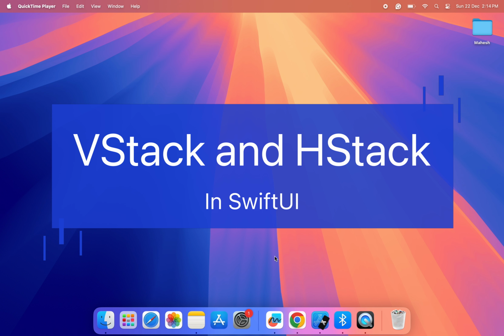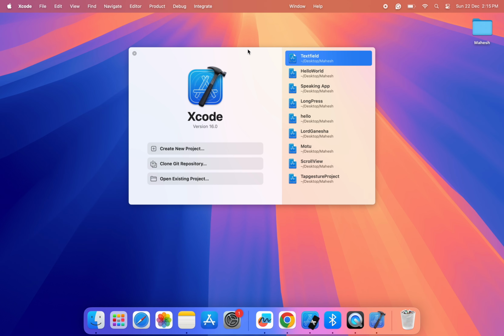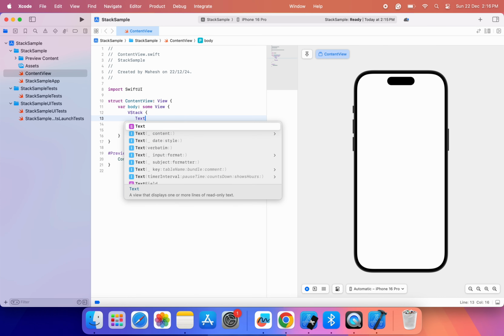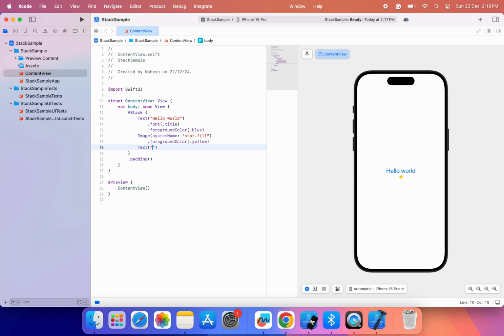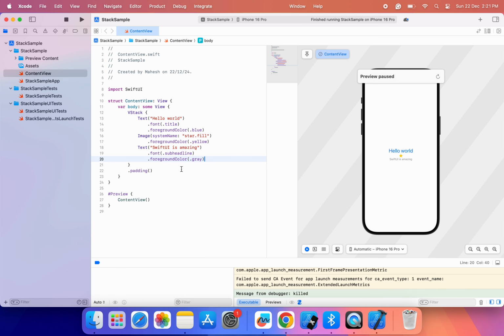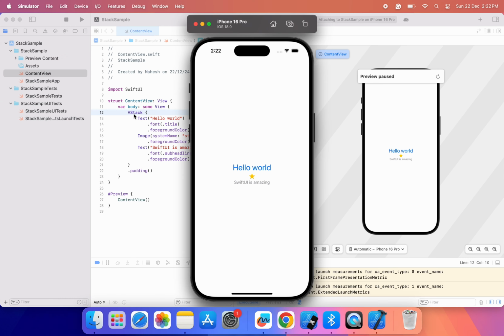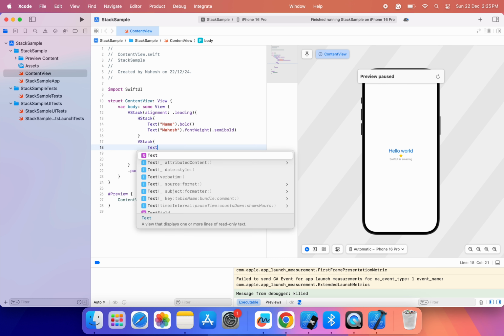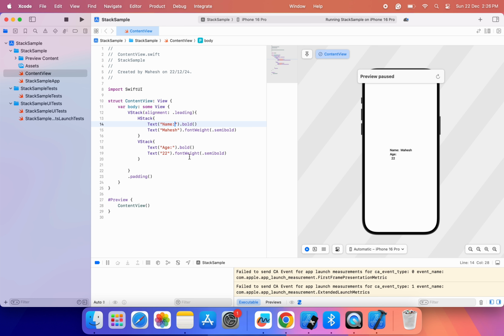VStack and HStack in SwiftUI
In today’s video, we’re diving into one of the fundamental building blocks of SwiftUI—VStack
and HStack. These layout tools will make designing your app’s UI a breeze. So, let’s get started!"
What are VStack and HStack?
In SwiftUI, VStack and HStack are containers that allow you to arrange
your views in a vertical or horizontal stack, respectively. VStack stacks
views vertically, one on top of the other, while HStack aligns them
horizontally, side by side.
Let’s start with VStack. Here’s how you can use it in your SwiftUI code
VStack {
Text(\"Hello, World!\")
.font(.title)
.foregroundColor(.blue)
Image(systemName: \"star.fill\")
.foregroundColor(.yellow)
Text(\"SwiftUI is amazing!\")
.font(.subheadline)
.foregroundColor(.gray)
In this example, the views are stacked vertically in the order we define.
Notice how VStack automatically aligns everything in the center and applies equal spacing.
You can customize this with properties like alignment and spacing.
Now, let’s move on to HStack. The concept is the same, but the views are arranged
horizontally.
HStack {
Text(\"🌞\")
Text(\"SwiftUI\")
Text(\"
You can add spacing and alignment here too. For example, alignment: spacing: 20.
.top or
Combining VStack and HStack
Here’s the real power of SwiftUI—you can combine VStack and HStack to create intricate
layouts
VStack(alignment: .leading) {
HStack {
Text(\"Name:\").bold()
Text(\"John Doe\")
HStack {
Text(\"Age:\").bold()
Text(\"30\")
This creates a clean, structured layout that's easy to read and build upon.
Customizing the Layout
SwiftUI also lets you customize your layout with modifiers. For example:
● padding() adds space around your views.
● alignment helps align views within the stack.
● spacing adjusts the space between views.
And that’s how you use VStack and HStack in SwiftUI to create stunning layouts effortlessly.
If you found this video helpful, don’t forget to give it a thumbs up, share it with your fellow developers, and subscribe to the channel for more SwiftUI tips and tricks.